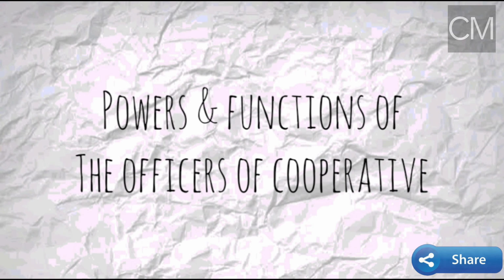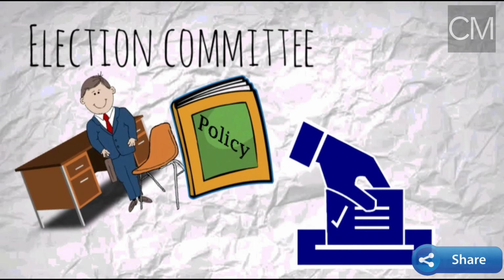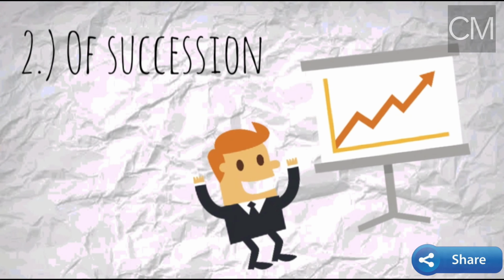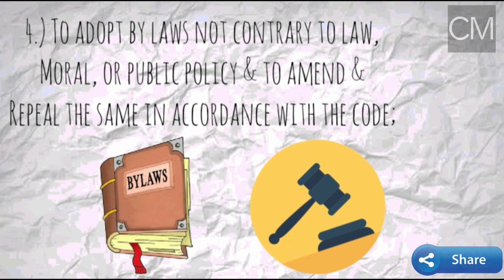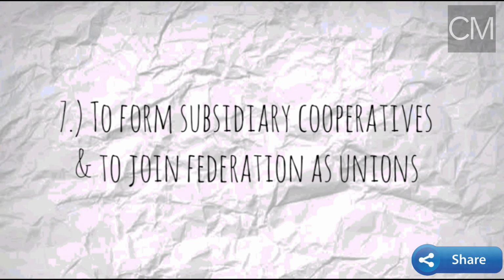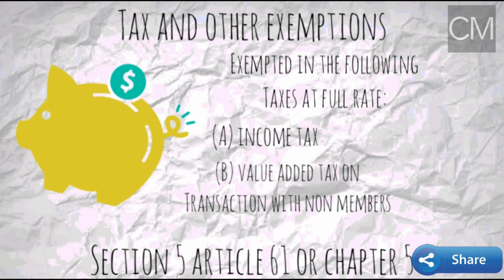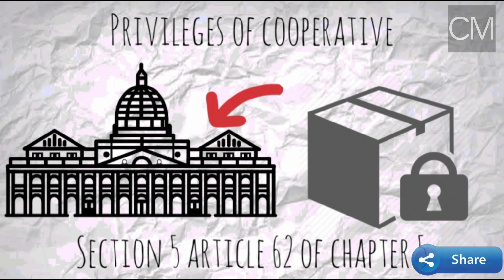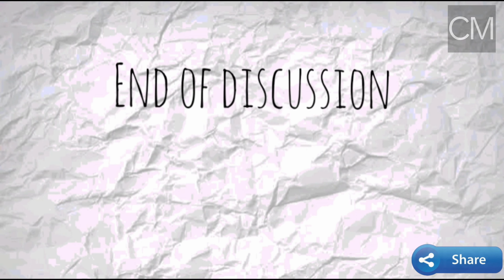CM2-Administration and Supervision of Cooperatives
BALBON
MAGO
MARTIN